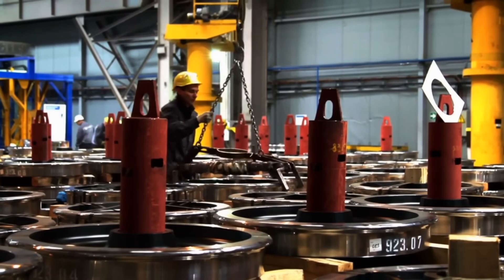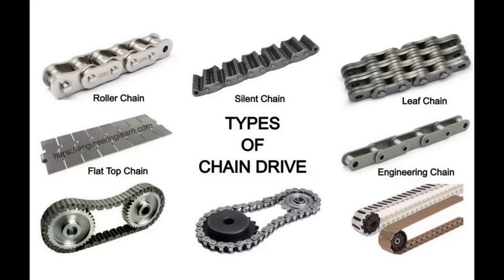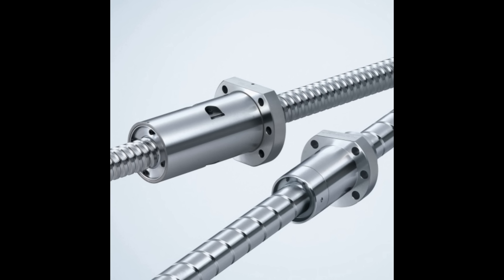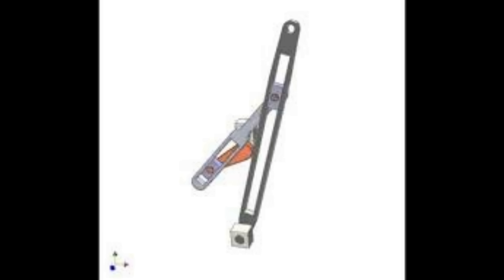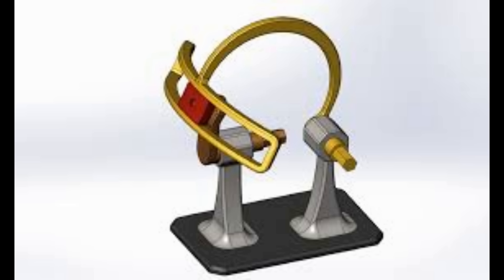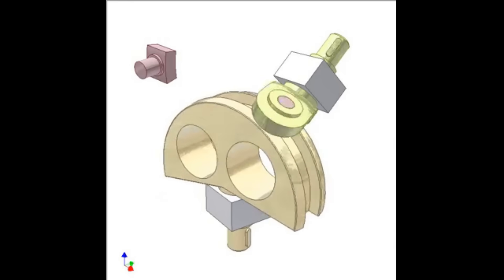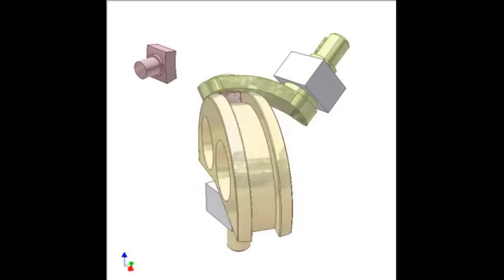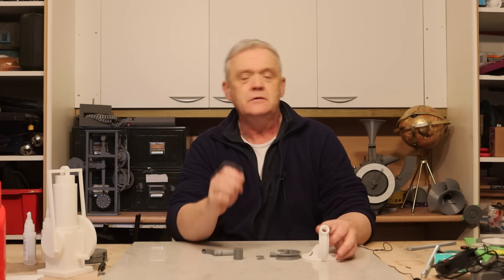2196 The Spherical Coulisse Power Transfer Mechanism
these are the links for the credits